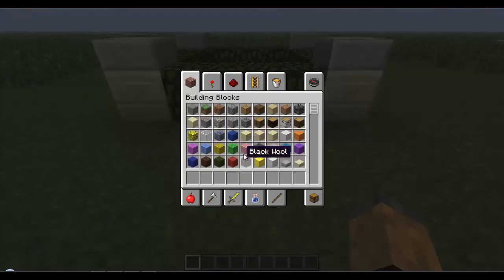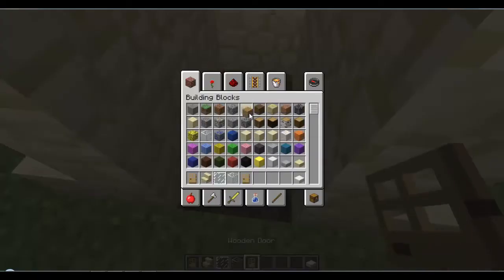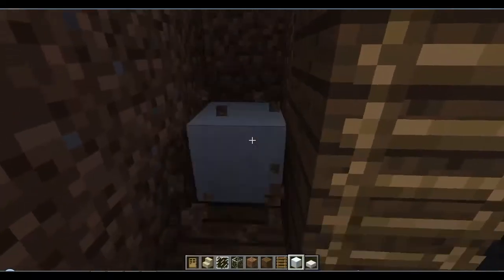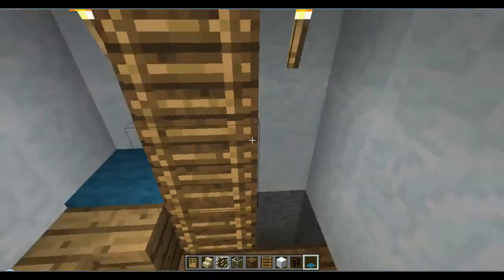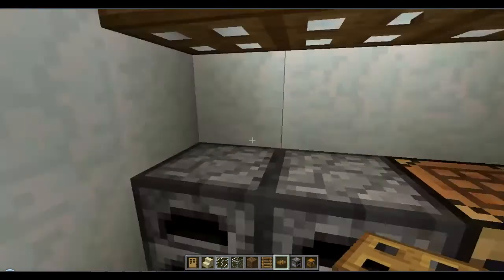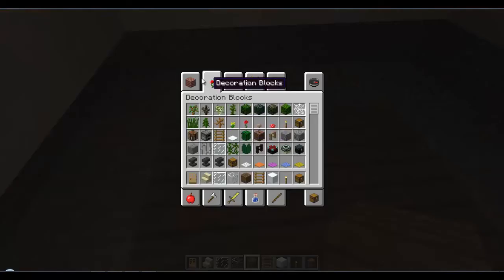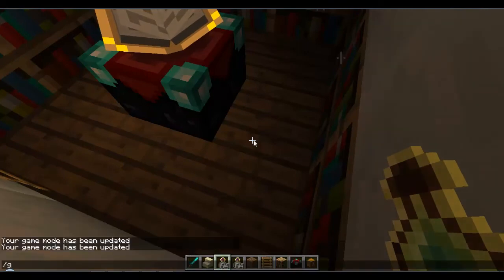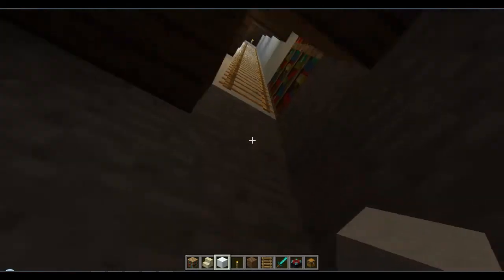Lets Build a 3 by 3 house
today i build a 3 by 3 house so very compact but has every think you need including a living room, bedroom, kitchen and even an enchantment room.